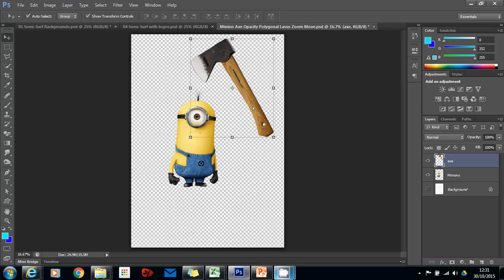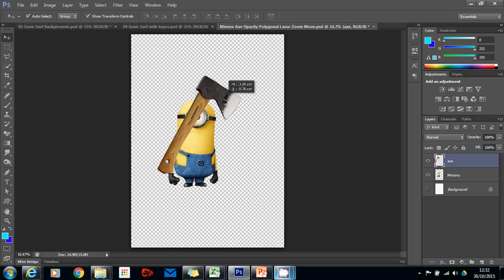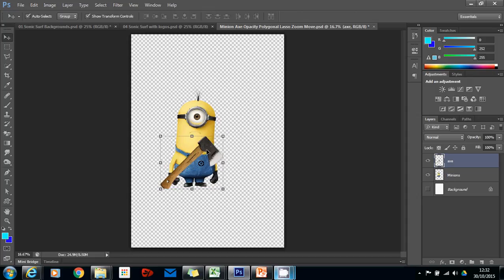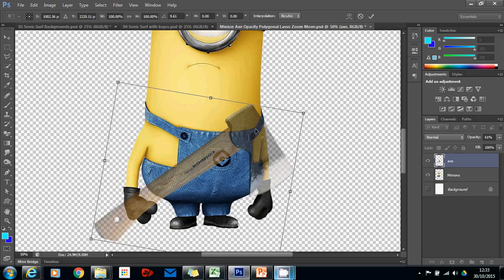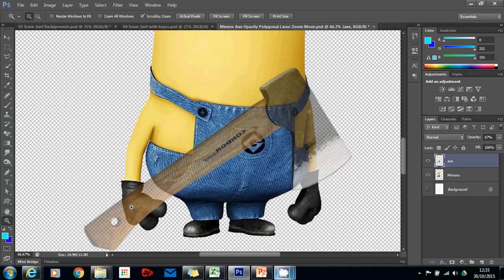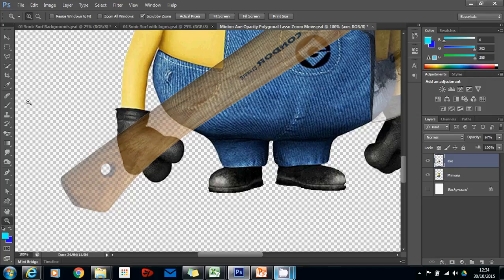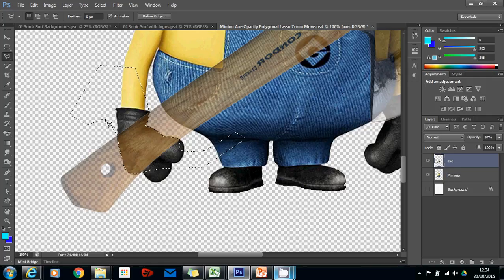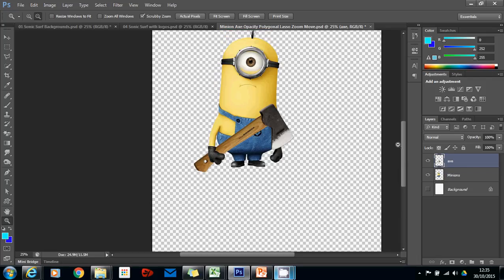08 Minion with an Axe Making images interact with one another